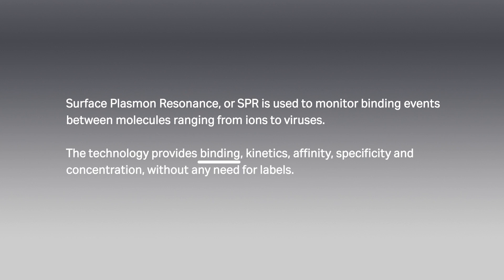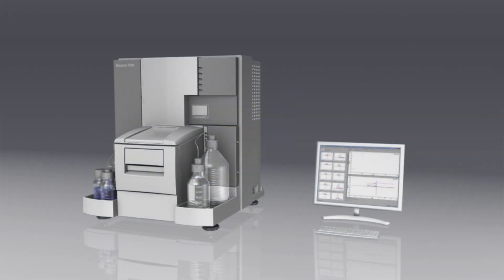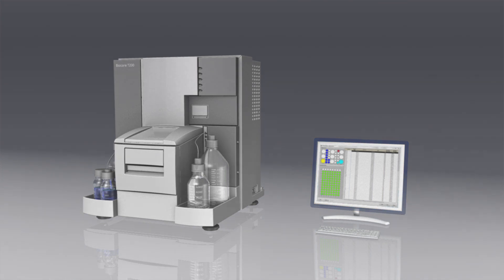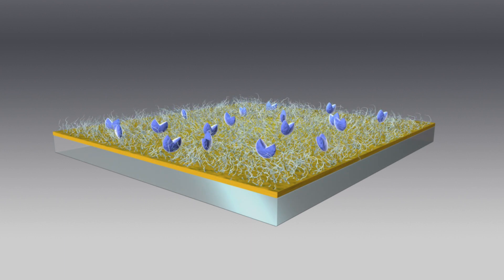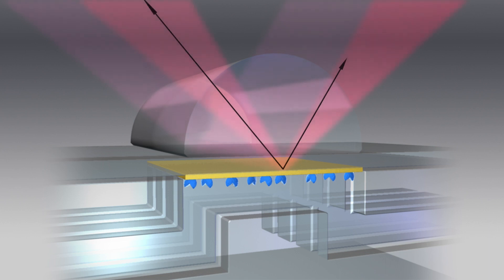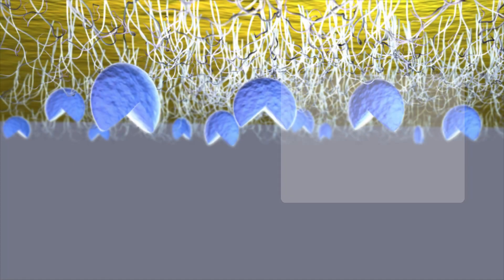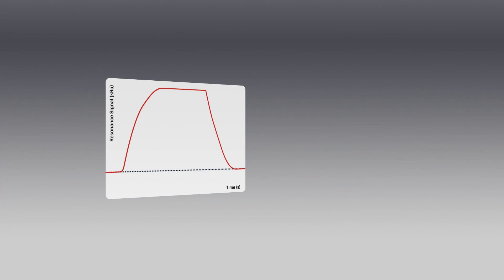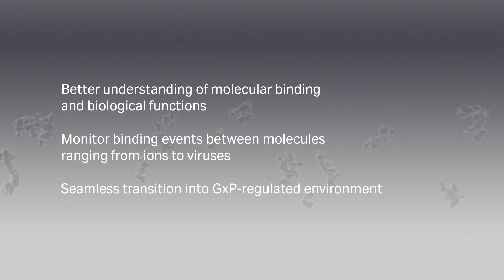Principles of surface plasmon resonance (SPR) used in Biacore™ systems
The SPR technology in Biacore systems is used to monitor binding events between molecules ranging from ions to viruses. The technology provides binding kinetics, affinity, specificity and concentration, without any needs for labels.